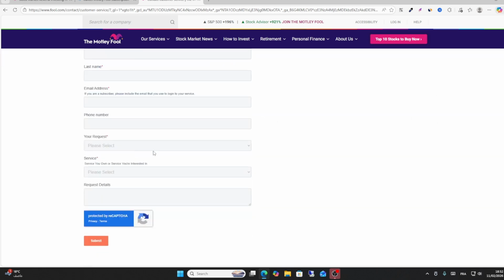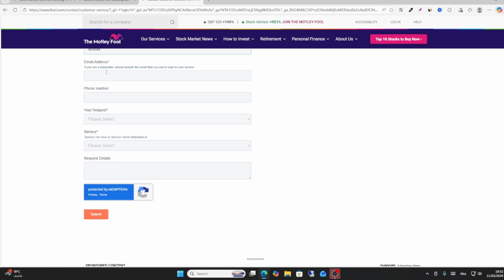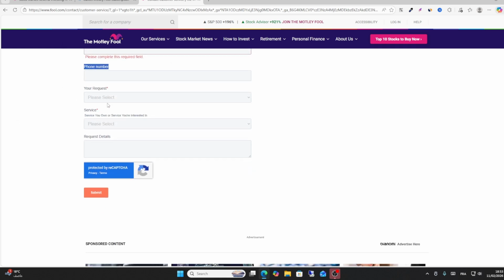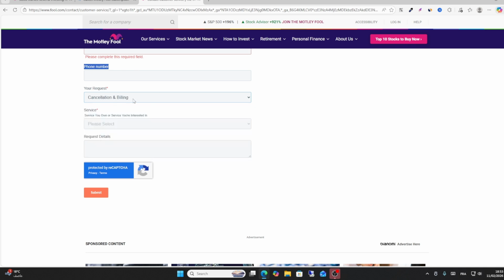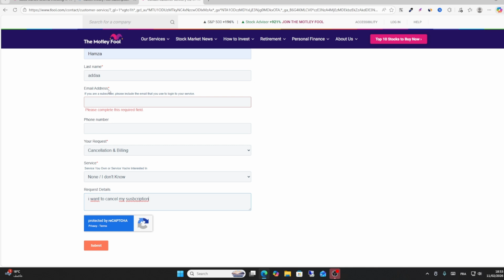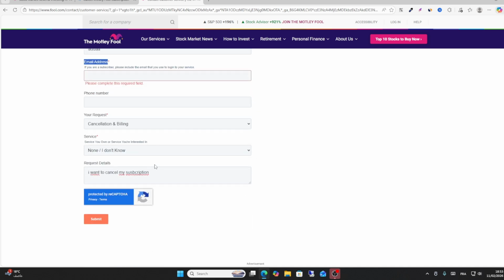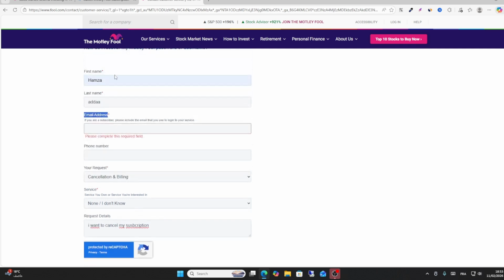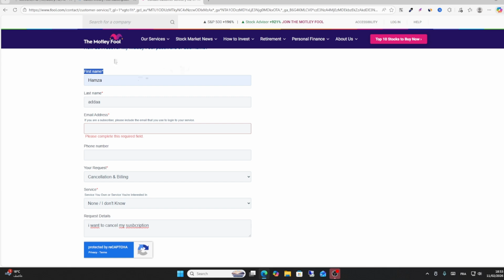How To Cancel Motley Fool Subscription - Full Tutorial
Cancel Motley Fool Subscription step by step